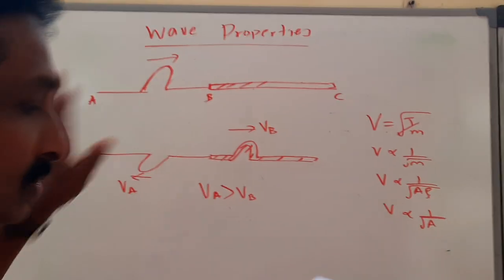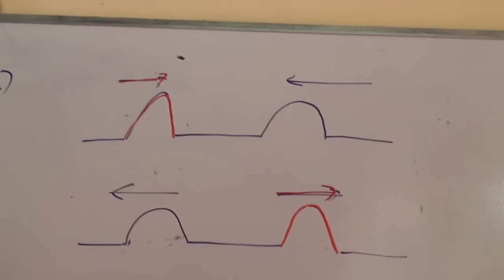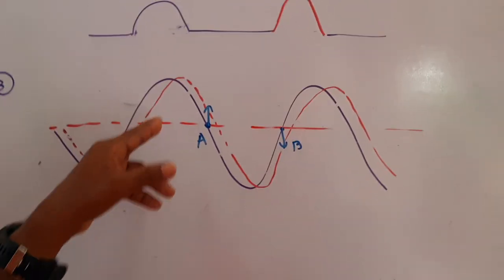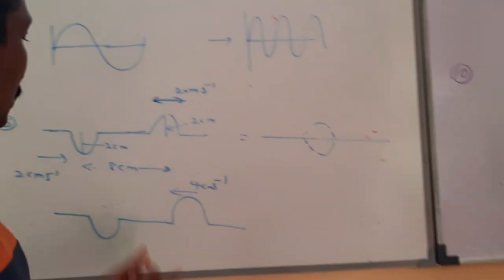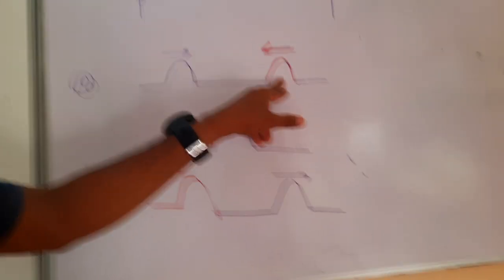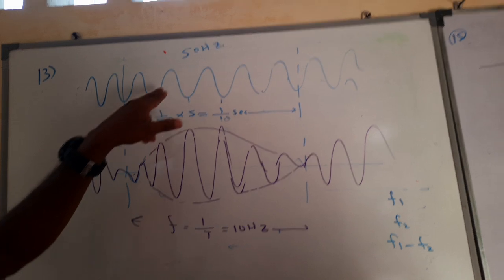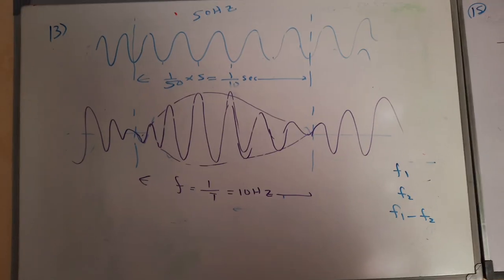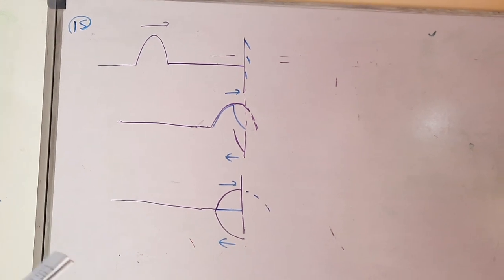18 April 2025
waves mcq explanation 1